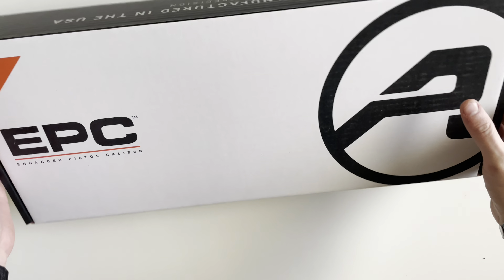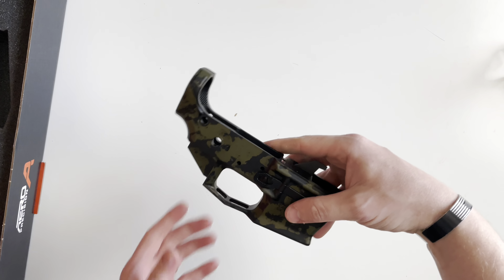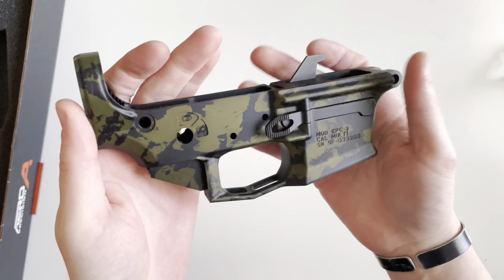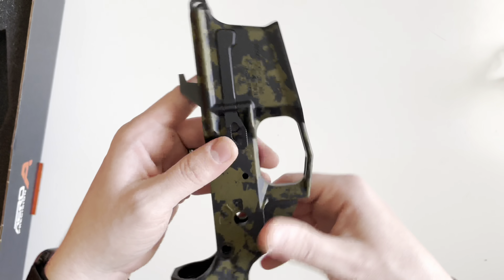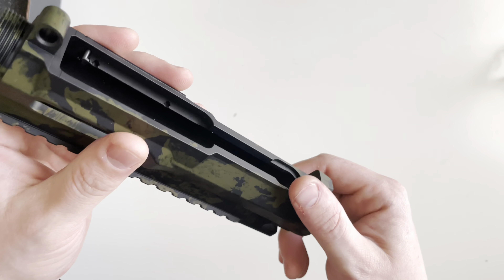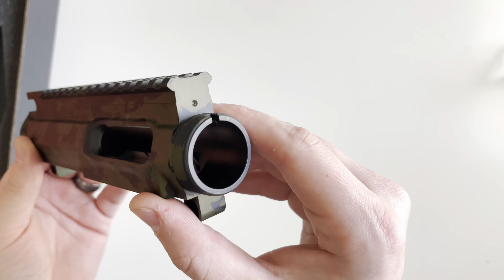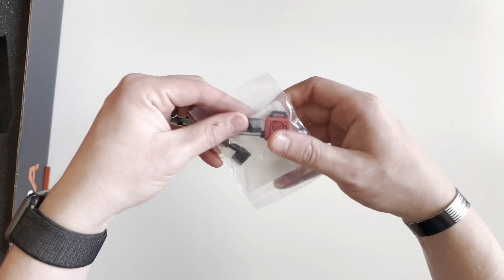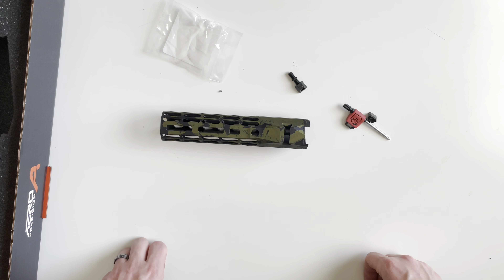Aero Precision EPC-9 Builders Kit (Everglade Anodize) [AR Build Series 3.0 - 1]